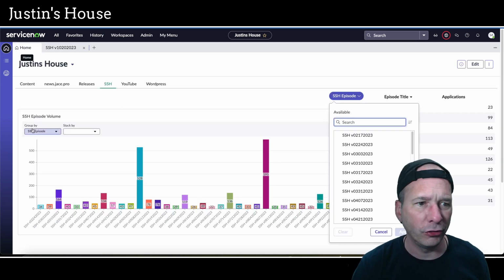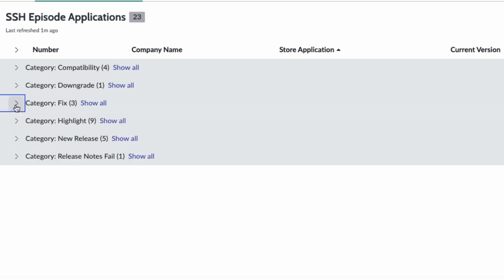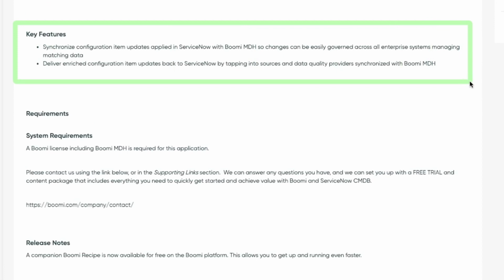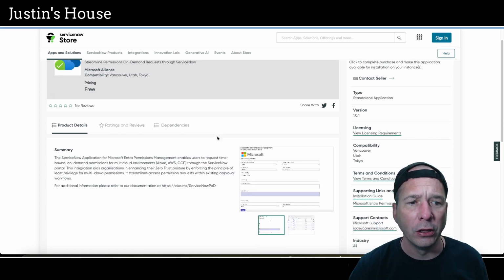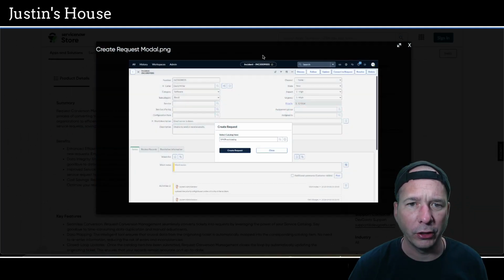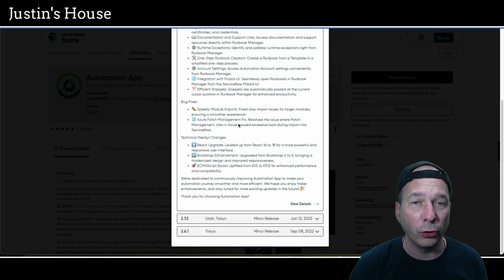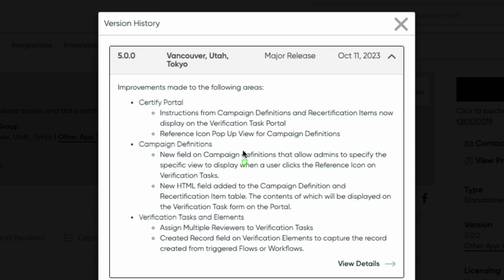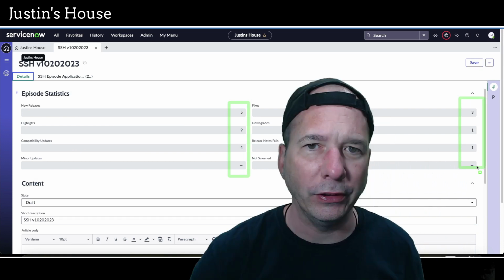ServiceNow Store Highlights (SSH) v10202023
In this SSH episode I show 23 new or updated applications in the ServiceNow Store. There are 5 new releases since the last episode - ADVVISE PPM QuickStart, Drive data excellence in your ServiceNow CMDB with Boomi, Fusion3 Consulting Road to Resilience, Microsoft Entra Permissions Management and Request Conversion Management. Watch this video as I filter through the noise and show you what's most relevant and what updates you may want to pay close attention to for your instance.